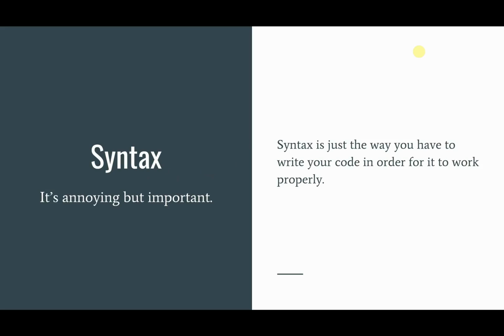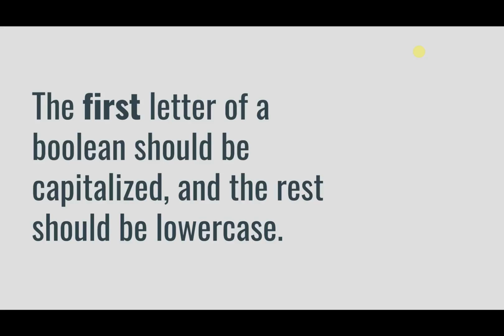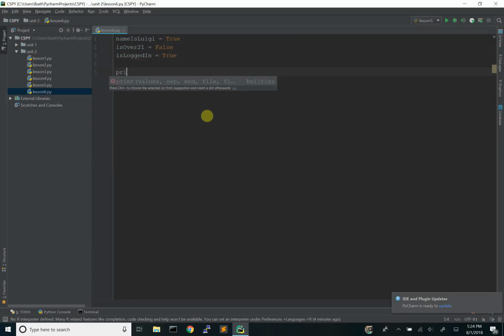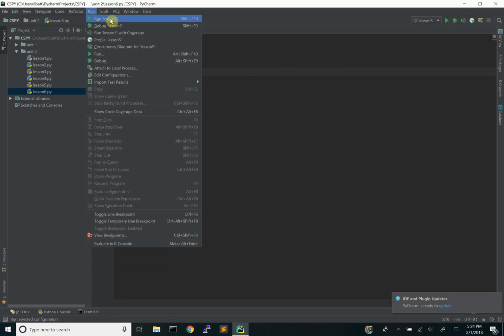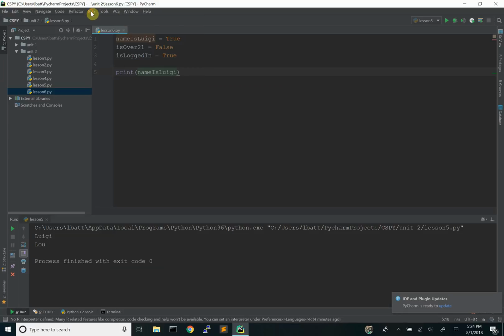2.6 - Booleans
We’ll discuss what a boolean is, and how we can use them. We’ll discuss booleans even more in Unit five when we start to learn about conditional statements.